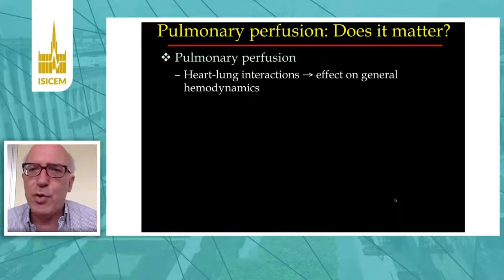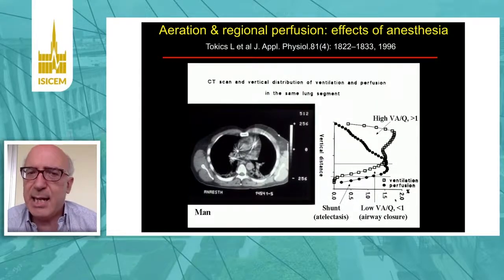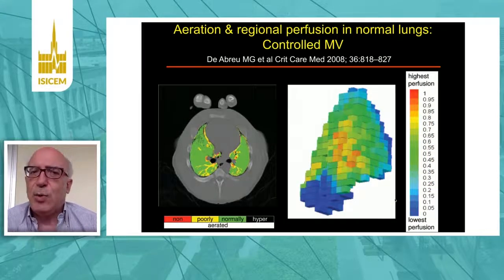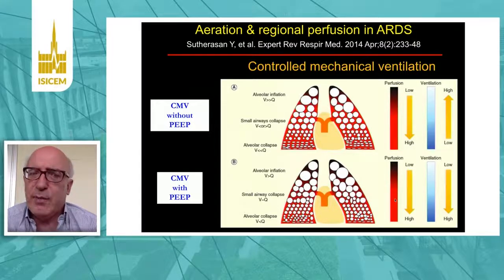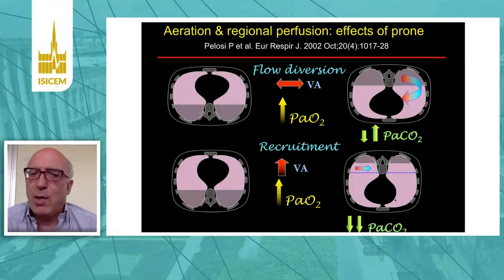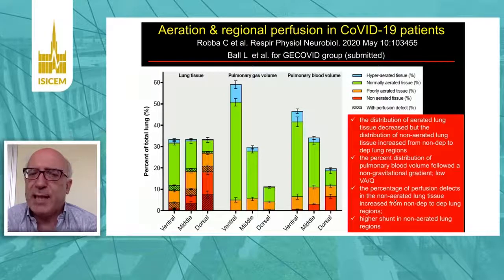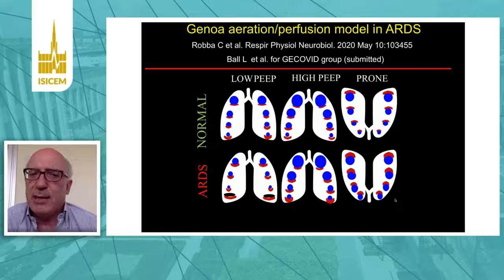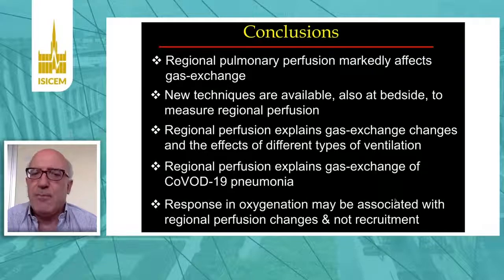COVID19， RESPI FAILURE CT perfusion to assess aeration and perfusion, Paolo Pelosi Genoa, Italy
Source: ISICEM, 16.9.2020,  COVID19, RESPIRATORY FAILURE